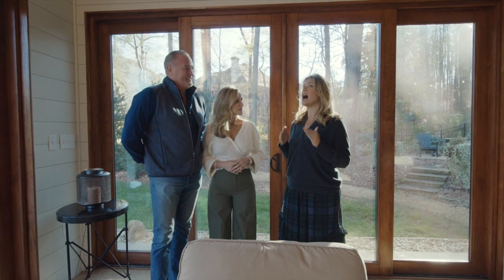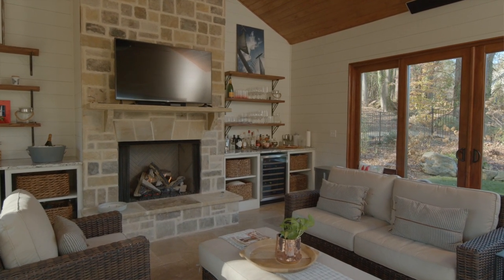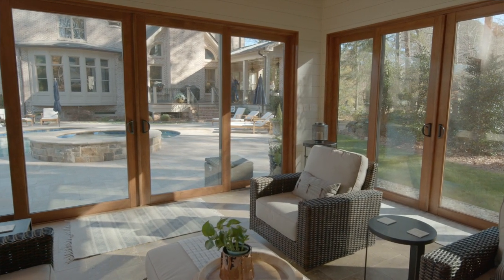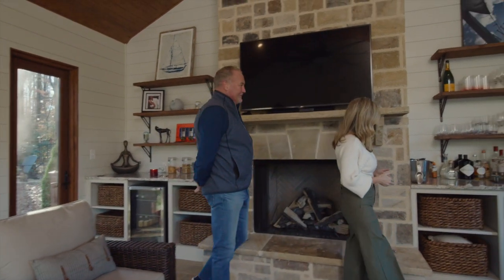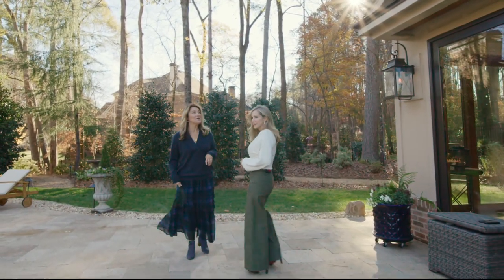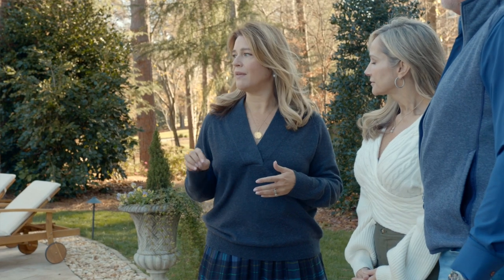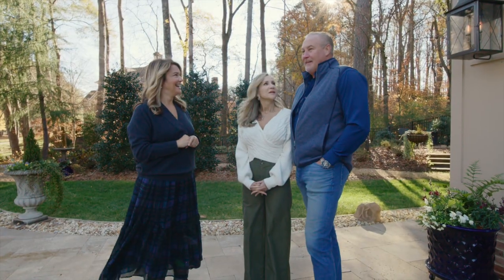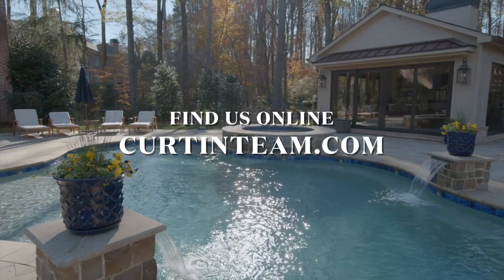"Behind the Curtin" Presents A Pool and Pool House in Milton, GA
"Behind the Curtin" Episode 2 - A Pool and Pool House in Milton, Georgia. Joanne Curtin interviews Tripp and Grace Melton in Milton, Georgia. Tripp and Grace Melton live in Milton, Georgia. They have been residents since 2003. In 2020, they began the work of creating an outdoor space for relaxation and entertaining, with a pool and pool house.

"Behind the Curtin” provides an inside look at local homeowners’ beautifully-crafted houses, giving insight into what it takes to renovate, upgrade, and style the most coveted parts of their dream homes. In this video series, industry expert and business owner Joanne Curtin explores local homes while interviewing their owners along the way to better understand their thought processes when making important decisions. Join Joanne to get a look into the world of thoughtful real estate one wonderful home at a time.

Executive Producers - Tom and Joanne Curtin
Producer - Julia Wilcox
Director / Editor - Connor Perdue